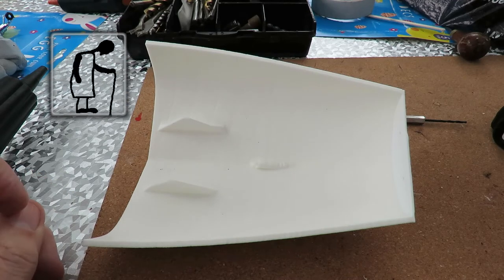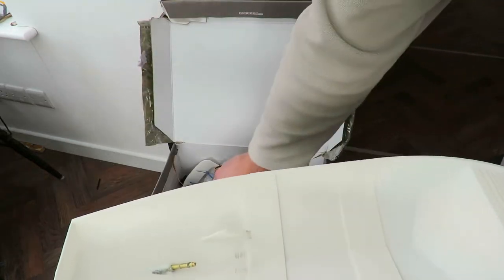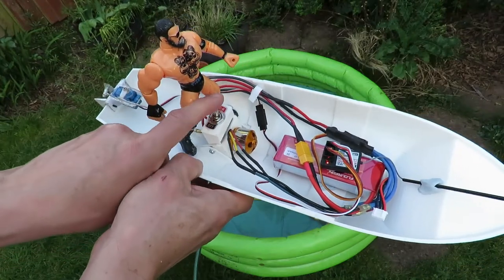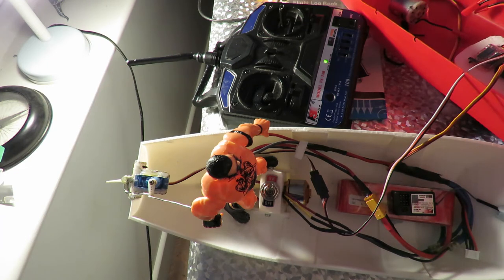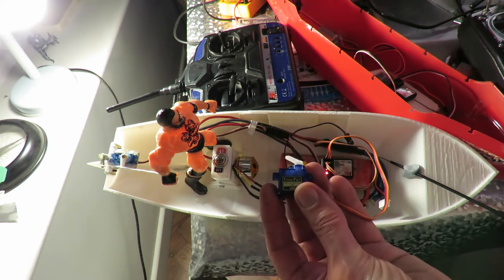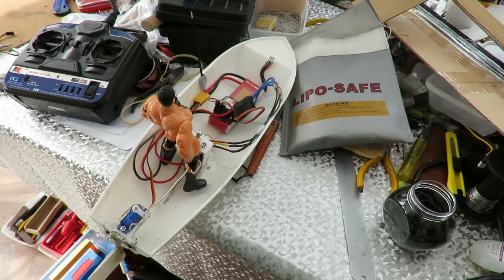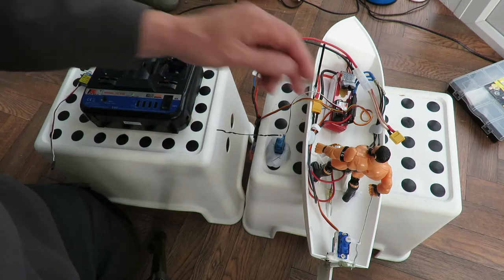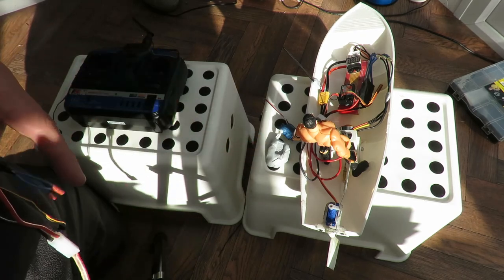Gifted 3D printed boat PARTS 1 to 9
Gifted 3D Boat. A present from a friend. My friend has a 3D printer and wanted to try it out so he made a boat and sent it to me to assemble and test. This is a compilation of the 9 videos in the series.